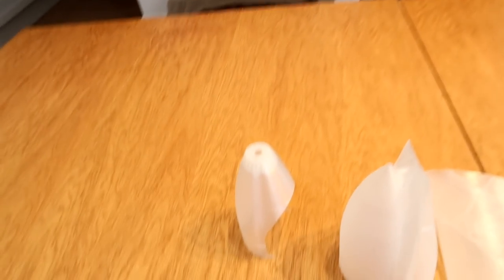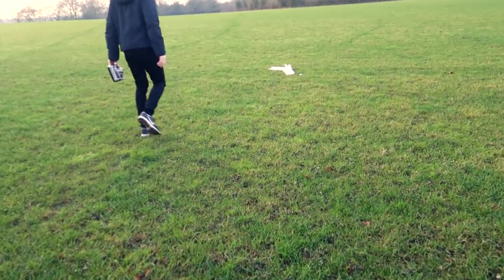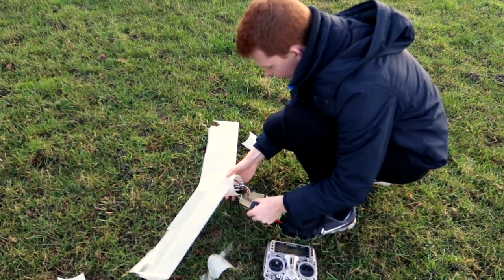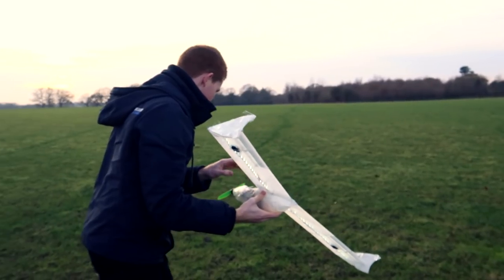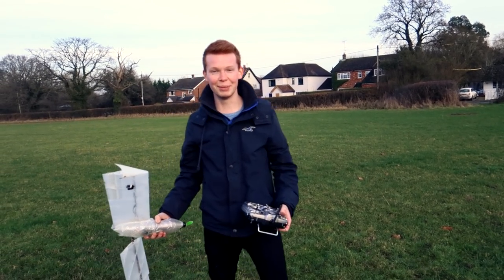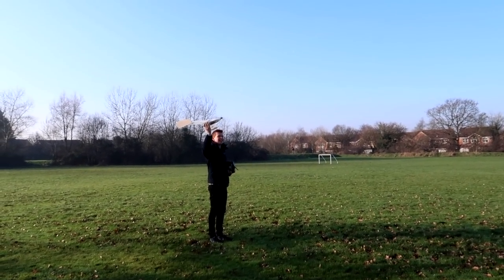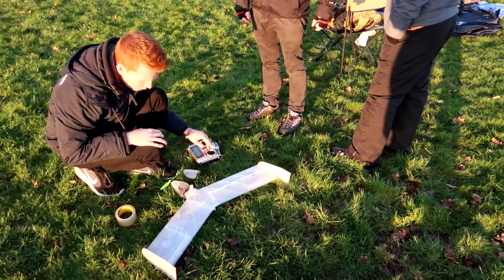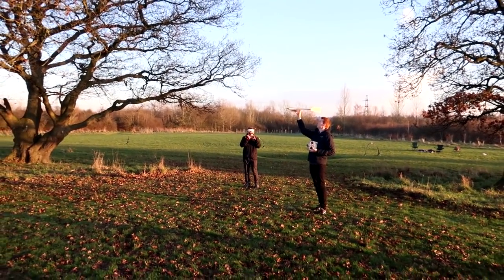3D Printed plane - Will it fly?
It had to be done after my previous video! I will let the video explain the rest. The aircraft was printed from clear PLA filament with a 0.4mm nozzle at 220 degree Celsius to maximise the layer strength. All up weight of the aircraft was 730g in the end!

Which 3D Printer do I recommend? This one

All aerial shots in my videos are filmed using racing drones which are designed and manufactured by myself.

My Other Equipment:
Main camera

Huge thanks to the following Patrons for supporting me:
Bernard Gauweiler
+2 others who have chosen not to be mentioned